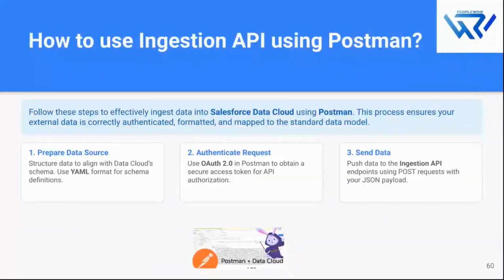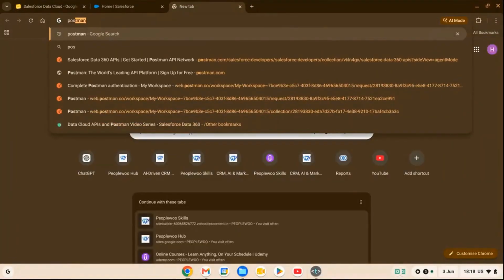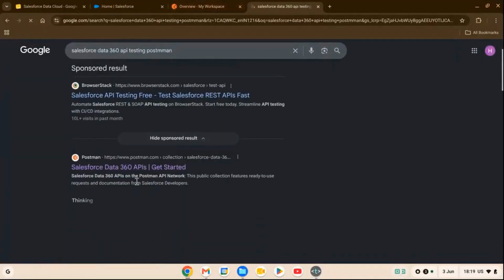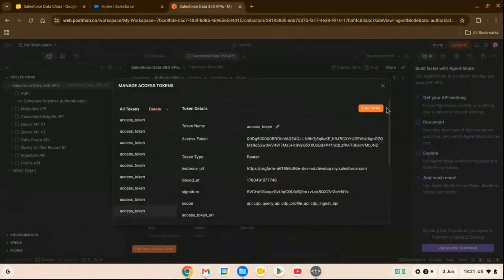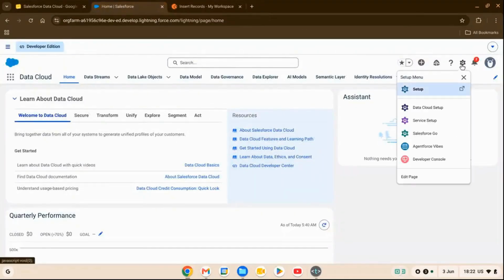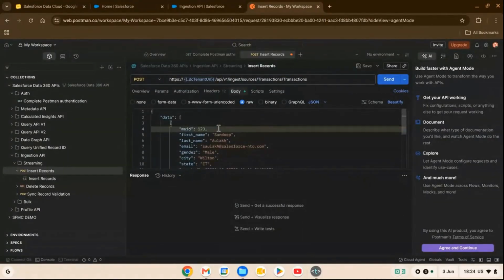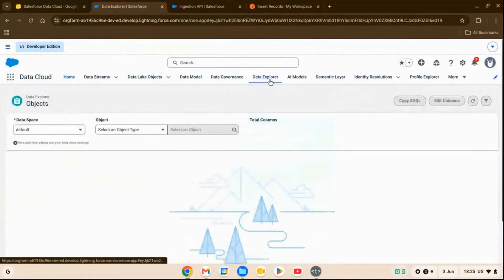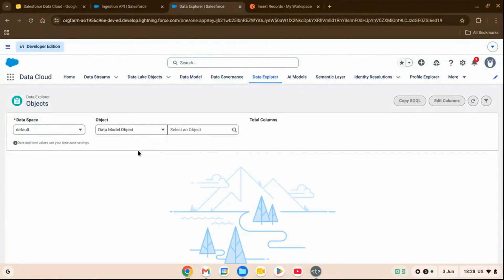Data Ingestion via Ingestion API Using Postman in Salesforce Data 360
In this video, you'll learn how to perform Data Ingestion using the Ingestion API in Salesforce Data 360 with Postman. We’ll cover the complete process, from authentication and API setup to sending records and validating the ingested data.

🔹 Configure Postman for Data 360 APIs
🔹 Create and Format JSON Payloads
🔹 Execute Ingestion API Requests
🔹 Validate Data Ingestion Results
🔹 Troubleshoot Common API Errors
🔹 Best Practices for Data 360 Integrations

Whether you're a Salesforce Data Cloud Administrator, Developer, Consultant, or Architect, this tutorial will help you understand real-time data ingestion using APIs in Data 360.